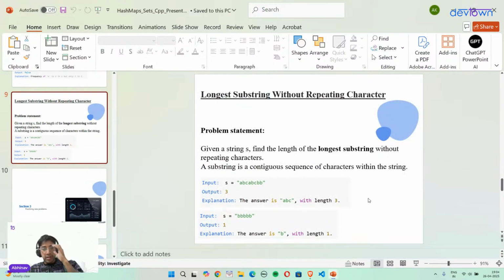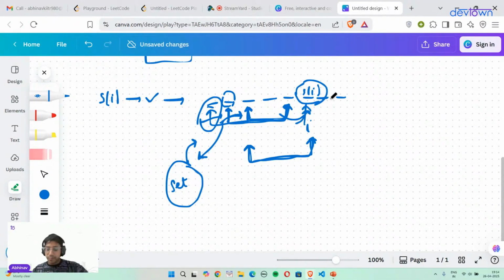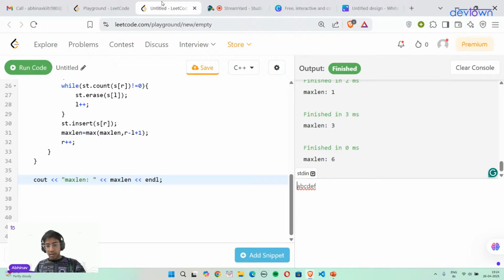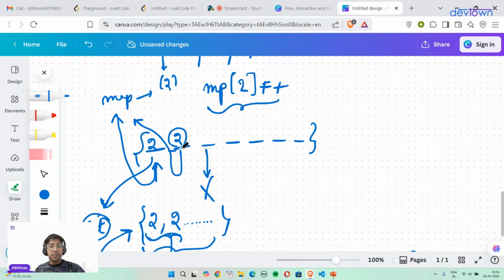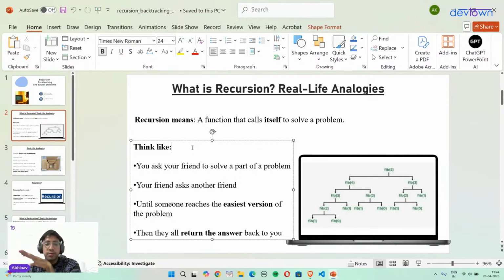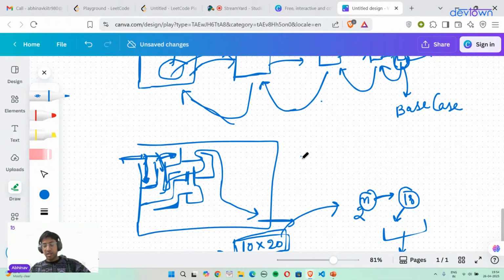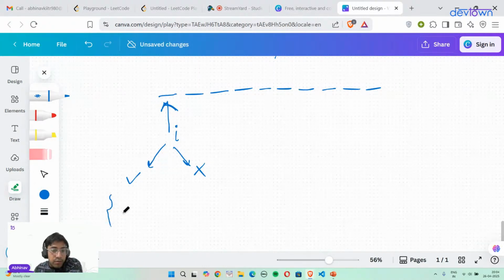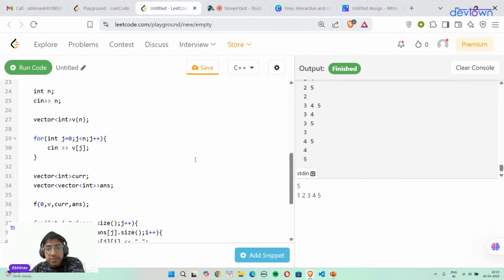DAY - 3 | DSA FOR PLACEMENTS IN 5 DAYS FREE BOOTCAMP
🎯 Hey DevTown Community! ✨
Ready to ace your placements with Data Structures & Algorithms?
Join our FREE 5-Day Bootcamp starting soon — no prior experience required! Whether you're a fresher, a student, or a job seeker, this hands-on journey will help you master DSA concepts and solve real-world problems like a pro!

📊 Day 1: Arrays & Patterns - Core Logic Building
📈 Day 2: HashMaps - Fast Lookups & Counting
🔮 Day 3: Recursion - Problem Solving with Backtracking
🧠 Day 4: Linked Lists & Binary Search
📊 Day 5: Trees & Graphs - Traversals & Real-world Problems

⭐ Why Join?
✅ Learn how to apply DSA in real-world coding interviews
✅ Hands-on problem-solving with practical examples — perfect for your portfolio
✅ Earn FREE certificates from DevTown & Microsoft
✅ Join a passionate tech community of coding enthusiasts
✅ Beginner-friendly and entirely online — just bring curiosity!

📌 Bootcamp Details
🗓 Start Date: 24th April 2025
⏰ Time: 7 PM IST
⏳ Duration: 5 days of interactive, fun-filled learning

Let’s code your way to your dream job! 💻🚀